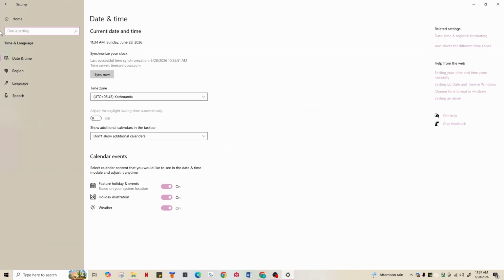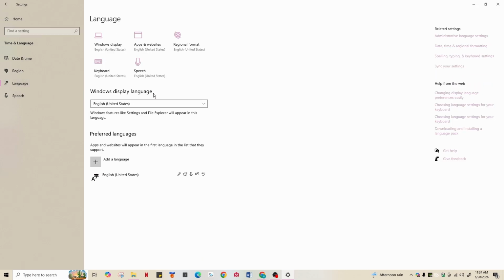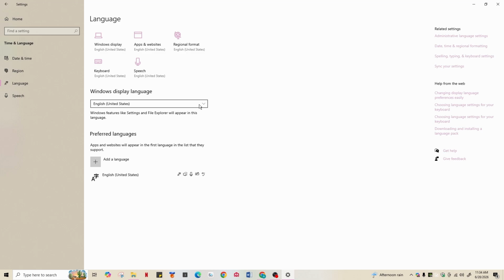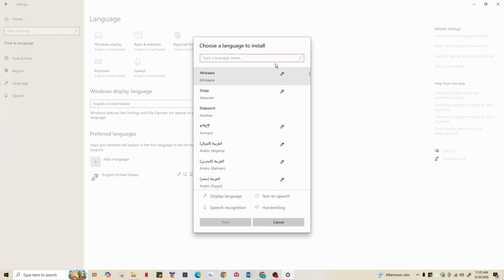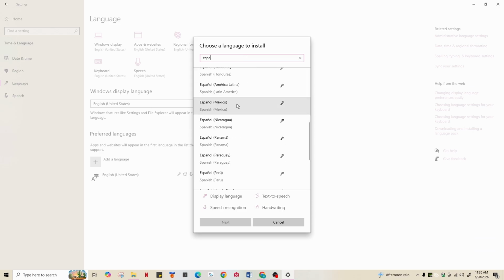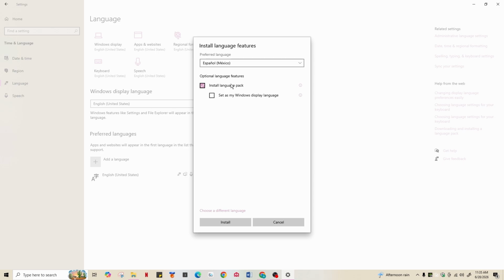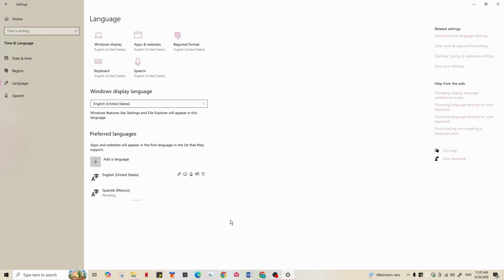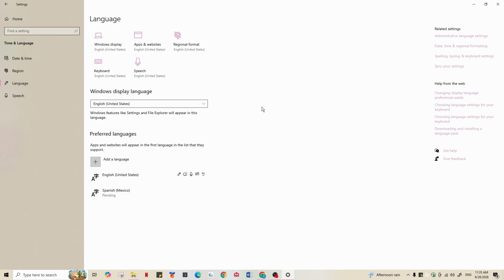How To Change Language In PC & Laptop Windows 10 or 11 (2026)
Want to use your PC or laptop in a different language? 💻🌍 This step-by-step 2026 guide will show you how to change the display language in Windows 10 and Windows 11 quickly and easily. Whether you're switching to a new language or setting up a new computer, this tutorial has you covered.

What You'll Learn in This Video:

✅ How to change the Windows display language
✅ How to download and install a new language pack
✅ How to change your keyboard language and input method
✅ How to set your preferred language as the default in Windows 10 & 11
✅ Tips to fix language settings if they don't apply correctly

Whether you're using Windows 10 or Windows 11, this tutorial will help you customize your PC's language settings in just a few minutes.

📌 Chapters:
⏱ 0:00 - Introduction
⏱ 0:12 - How To Change Language In Windows 10 & Windows 11